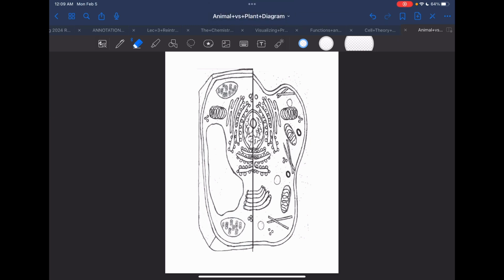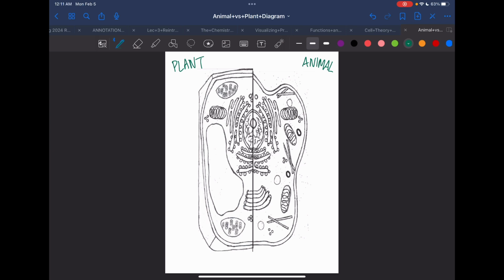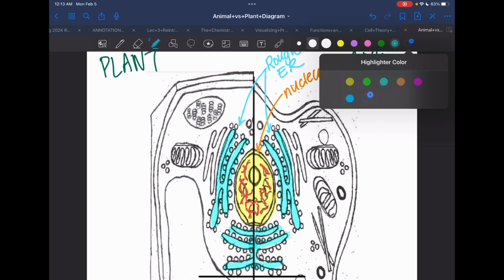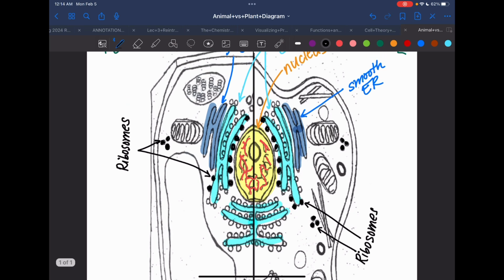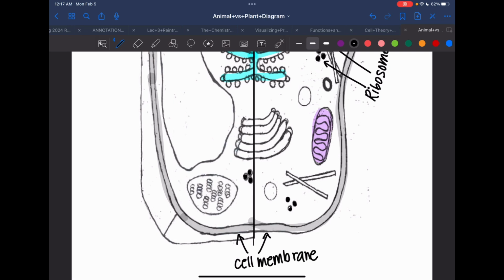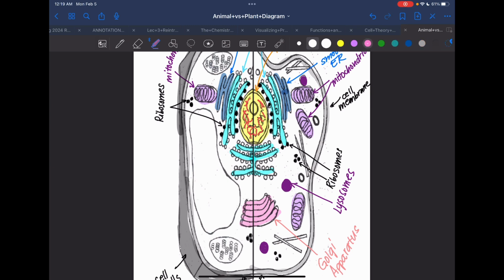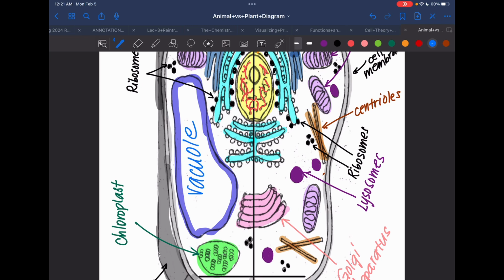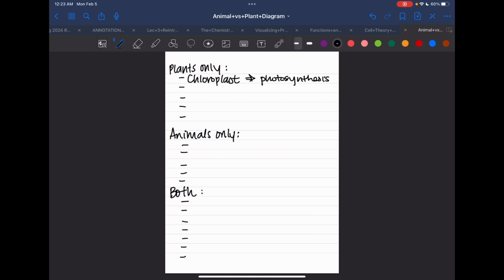Plant vs Animal Cell Foldable